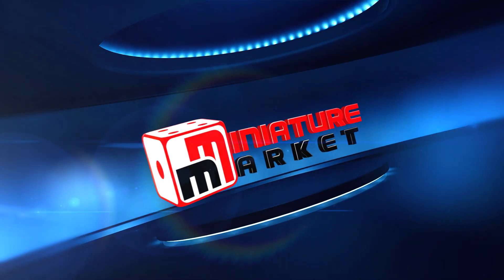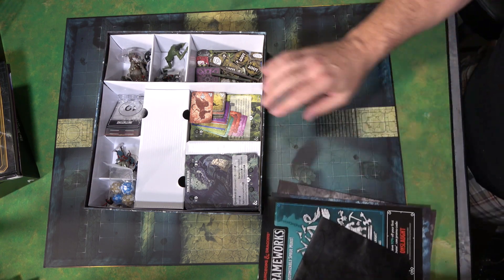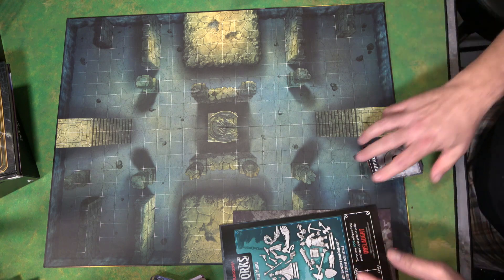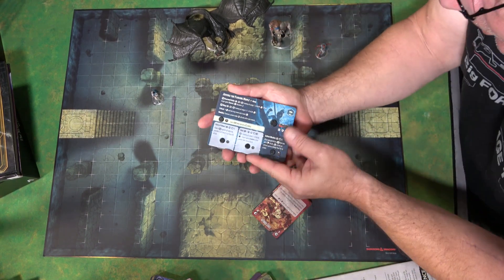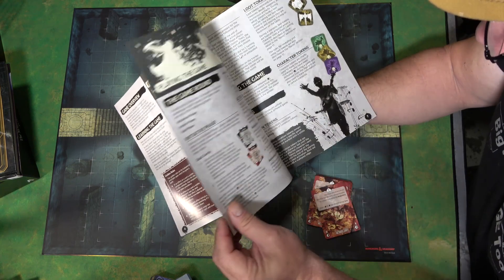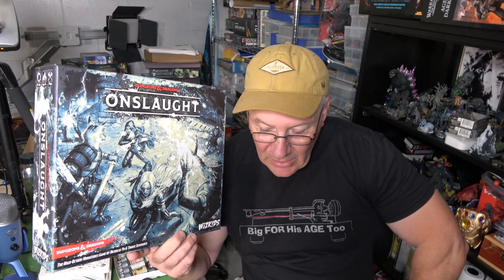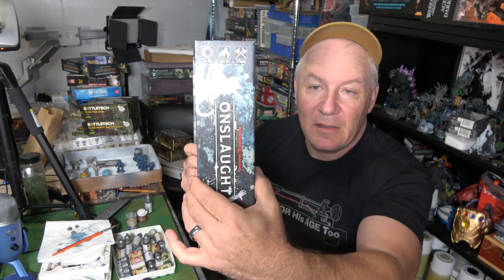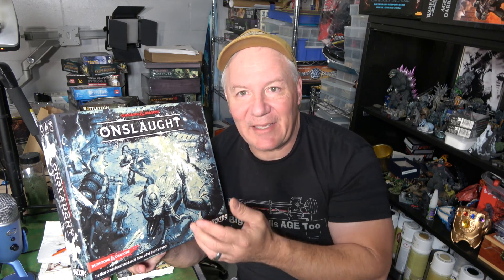Rob Looks at D&D Onslaught: is this Really $140.00??